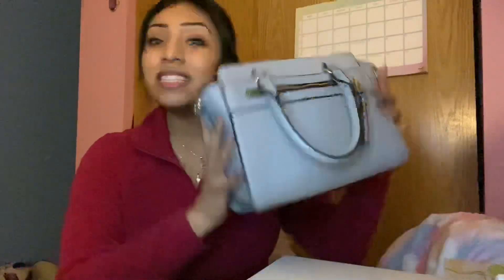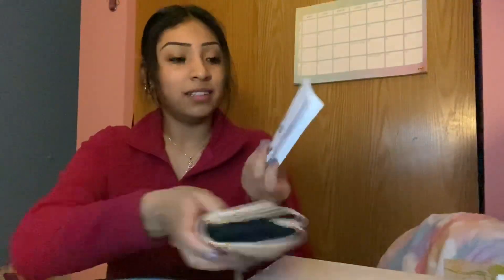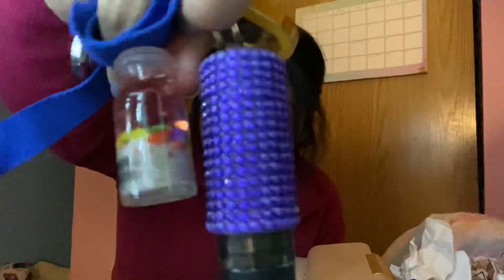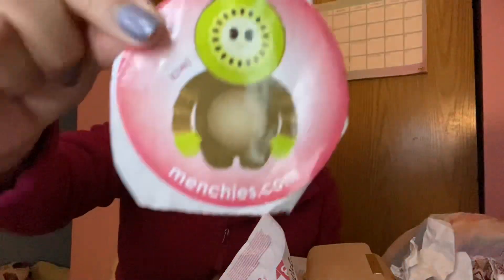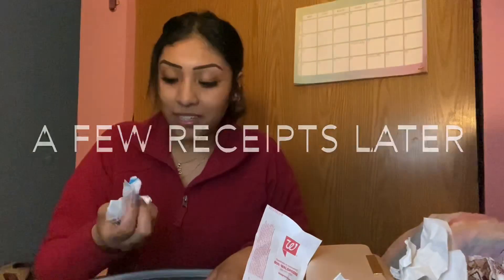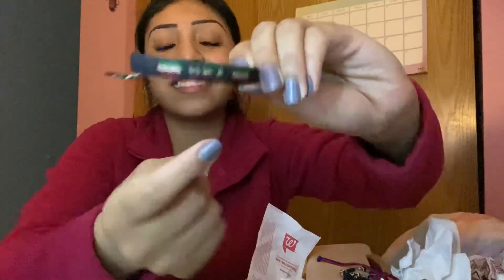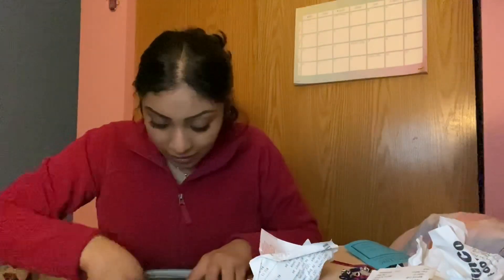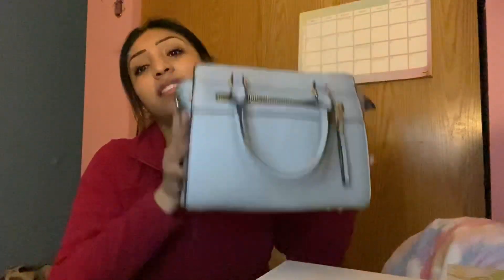What’s in my Purse ?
Enjoy ‘ABYSS’, an Emotional Rap Beat / Emotional Sad Type Beat 2017. Created by : Chuki Beats

Chill Hip Hop Instrumental 'INSPIRE' | Wavy Mellow Rap Beat Chill Hip Hop Instrumental | Chuki Beats